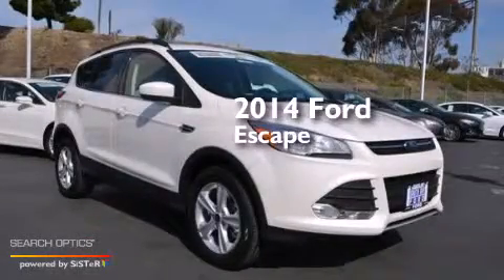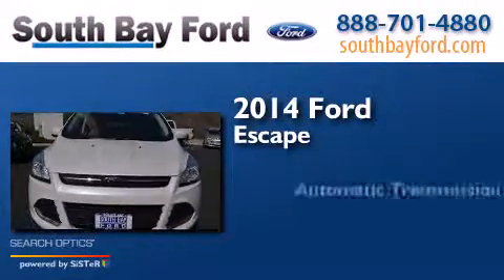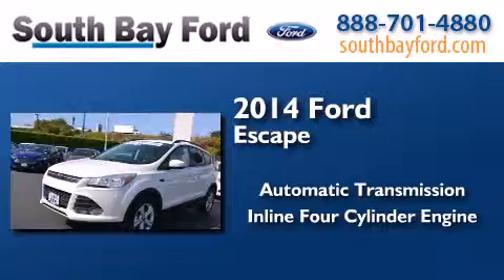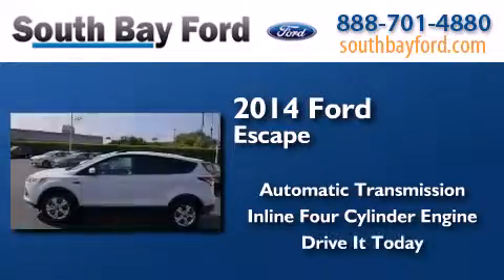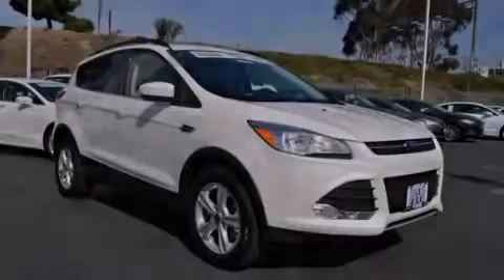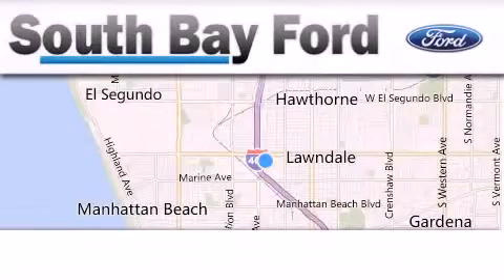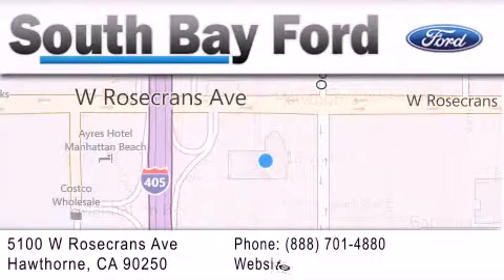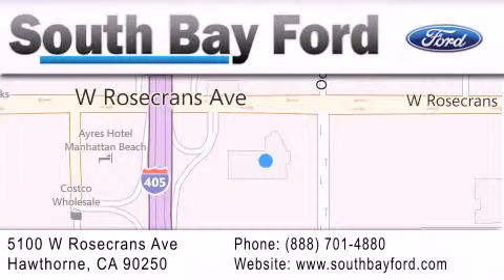2014 Ford Escape Long Beach CA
We have been honored to serve the Hawthorne CA area , we promise that your experience at our dealership will exceed your expectations ! Year : 2014 Make : Ford Model : Escape Engine : 4 Cylinder Engine Trans . : AUTOMATIC Exterior : WHT PLATINUM Interior : STONE LTH BKTS 60/40 RR Stock : R52011 South Bay Ford 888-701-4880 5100 West Rosecrans Avenue Hawthorne , CA 90250